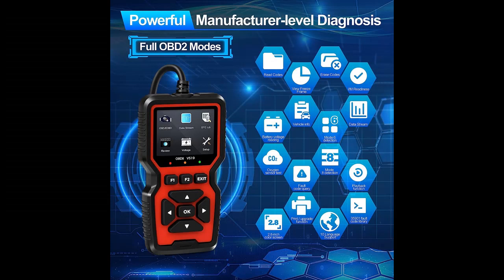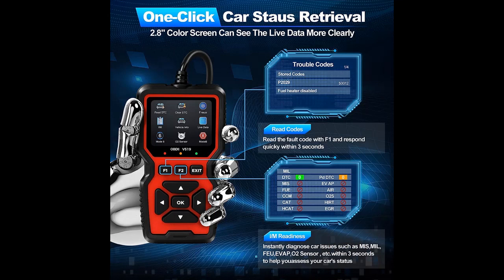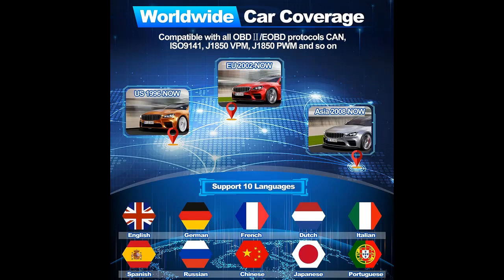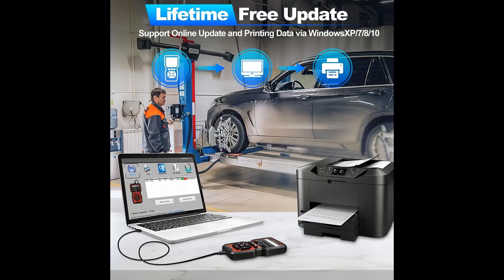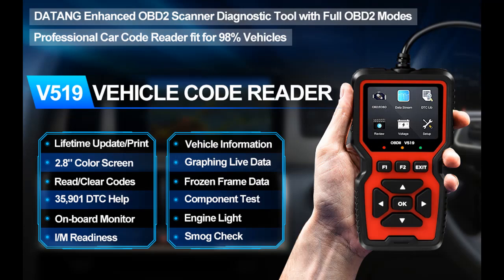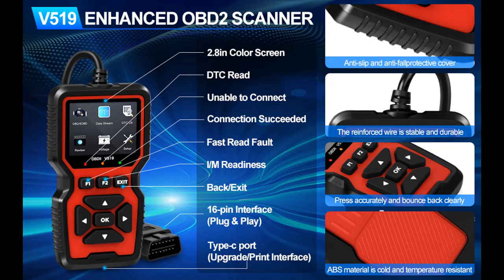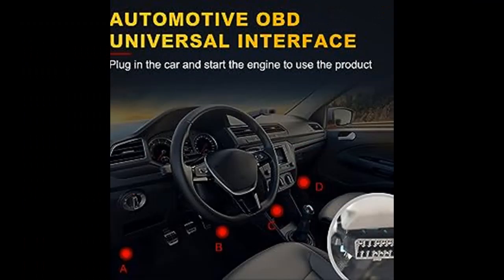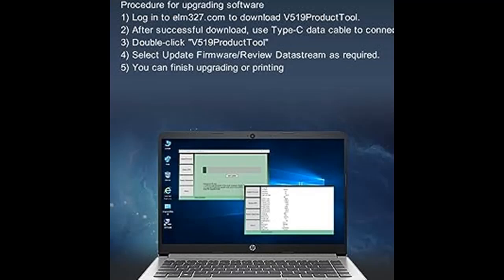DATANG OBD2 Scanner Diagnostic Tool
DATANG OBD2 Scanner Diagnostic Tool: Comprehensive Check Engine Code Reader with Full OBD2 Functions. Keep your car running smoothly with this OBD2 car scanner! This scanner offers all the necessary functions you require, including reading and clearing codes, turning off engine lights or MIL, reading I/M readiness, viewing freeze frame data, retrieving your vehicle's VIN, testing EVAP systems, and accessing live data streams with graphing displays. Get your car scanner now!

Get more feature or details in text (Features/Reviews/etc...) Please follow link as 👉🏻👉🏻👉🏻

Key Features| DATANG OBD2 Scanner Diagnostic Tool, Auto Check Engine Code Reader with Full OBD2 Functions, Reset, Mode 6, Mode 8 & More, Car Diagnostic Scan Tool for All OBDII/EOBD Vehicles After 1996

0:00 DATANG Enhanced OBD2 Scanner Diagnostic Tool with Full OBD2 Modes
1:06 What's wrong with the car
1:21 One-Click Car Staus Retrieval
1:36 MOST ADVANCED FUNCTIONS
2:09 Lifetime Free Update
2:42 Easy to Read Battery voltage
3:00 Mode 6 | Oxygen Sensor Test | Mode 8
3:18 V519 ENHANCED OBD2 SCANNER
3:39 AUTOMOTIVE OBD UNIVERSAL INTERFACE